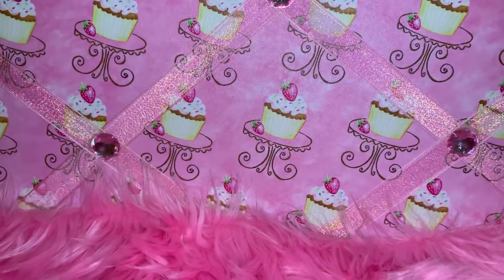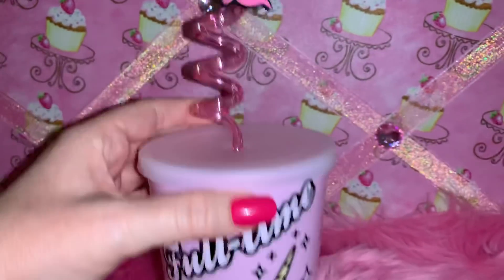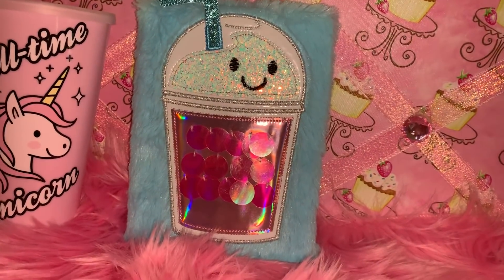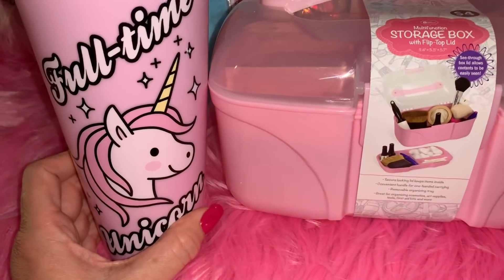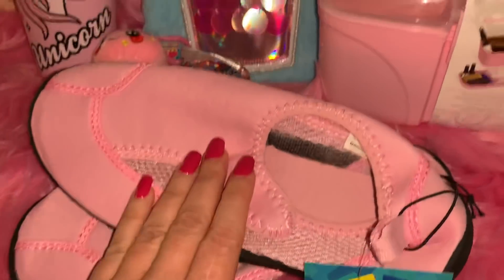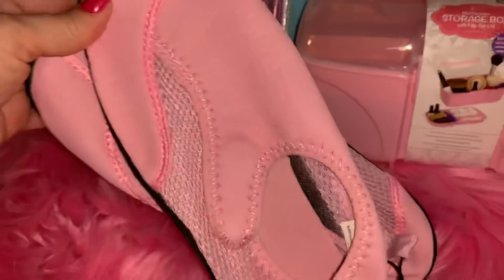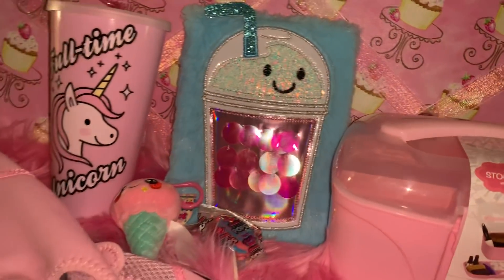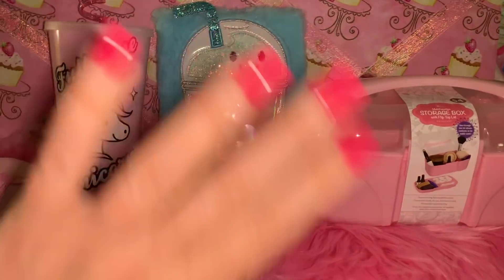Pink Girly Haul from Five Below 🍭🍬🍭🍬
Five Below Haul, Pink Haul, Girly Haul, Cotton Candy Haul 🍭🍬🍭🍬